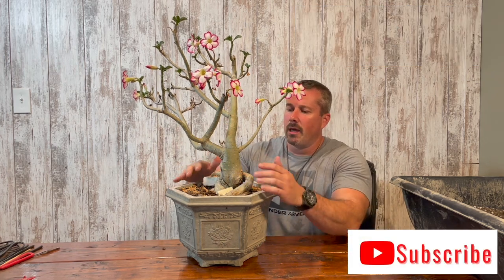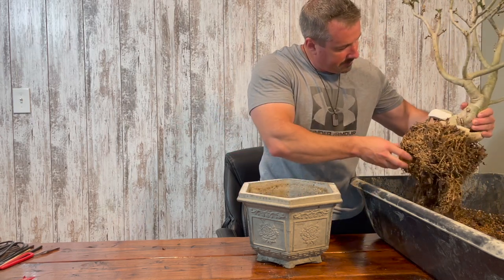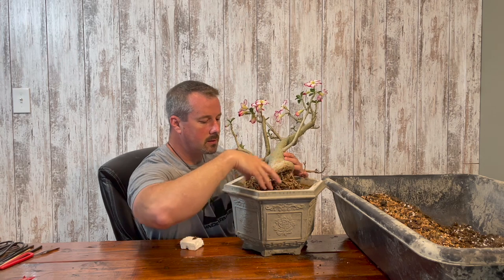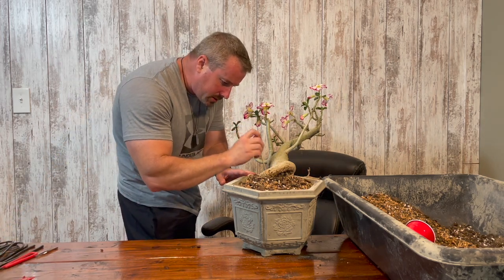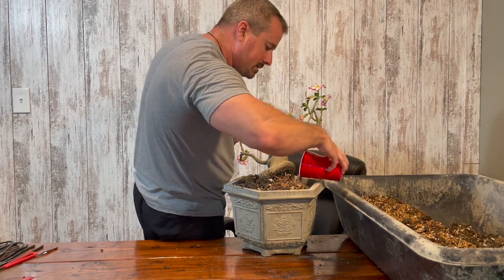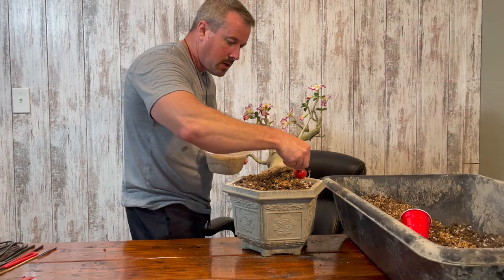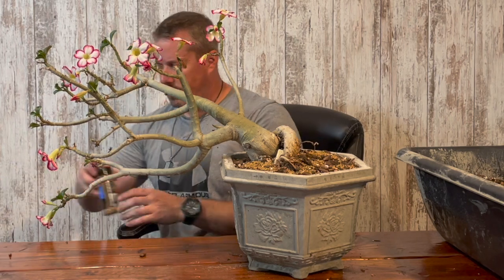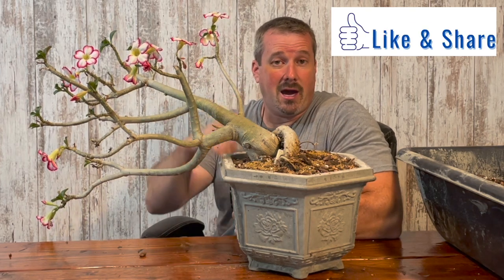HOW TO MAKE A SEMI CASCADING DESERT ROSE (ADENIUM) BONSAI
In this video I take one of my large Desert Rose trees and restyle it into a Semi cascading Bonsai.